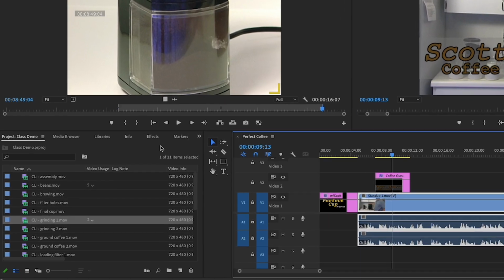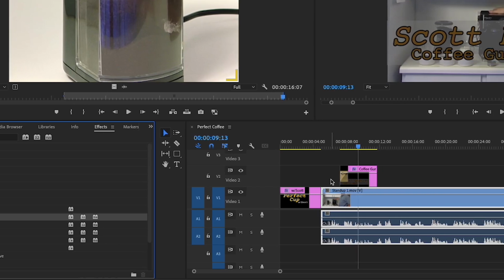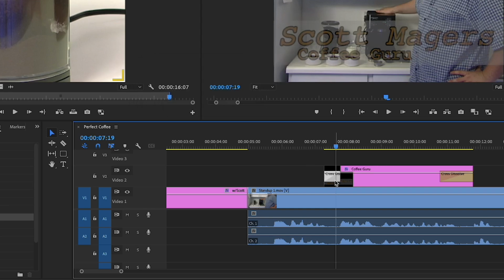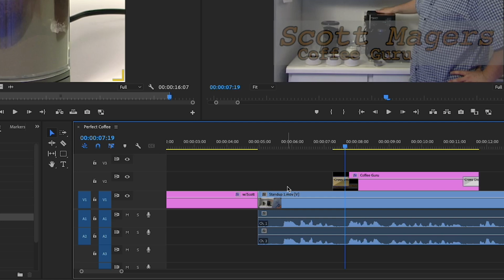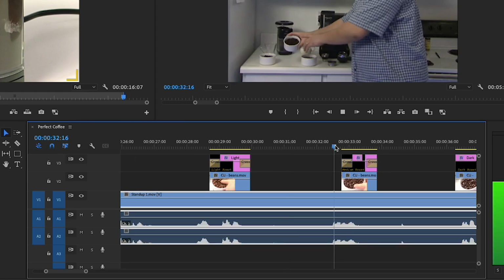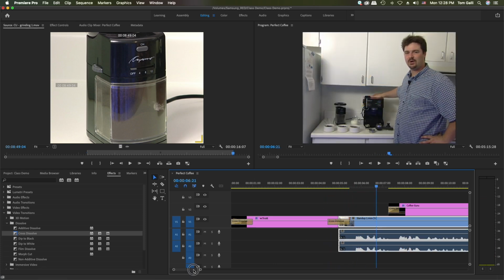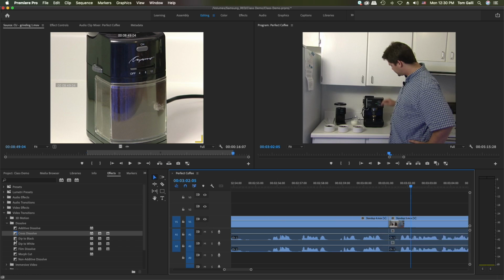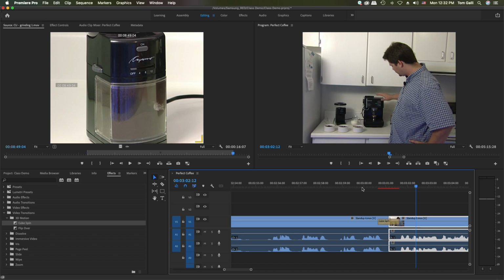Premiere_ 09 Transitions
The right transition can really make a difference in how your project flows.